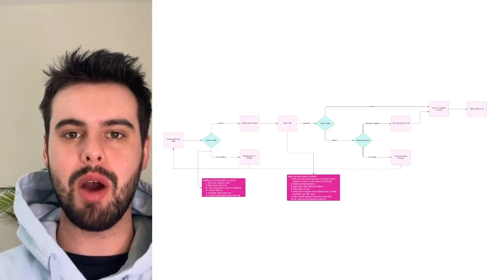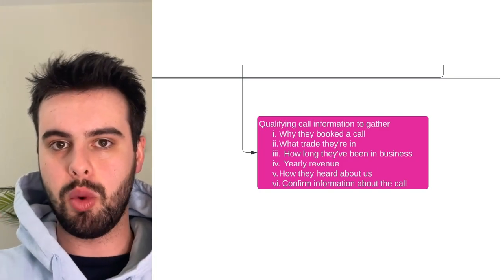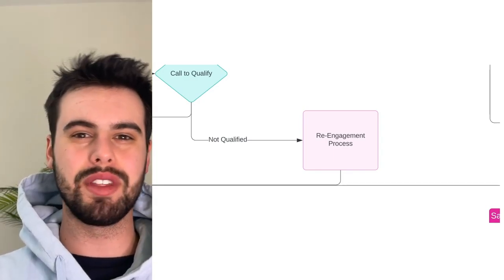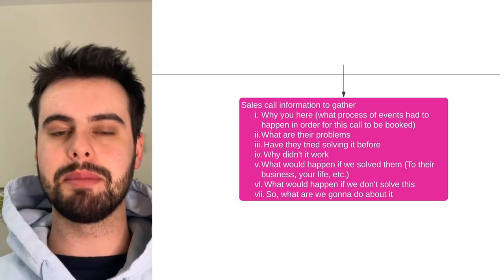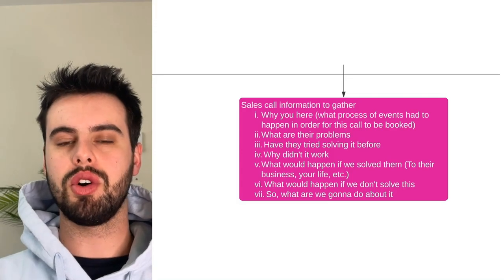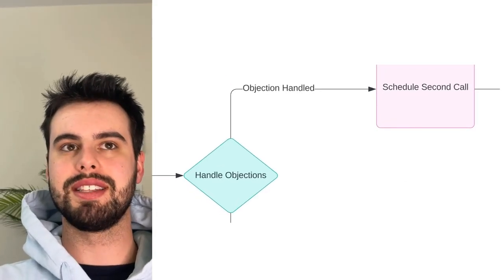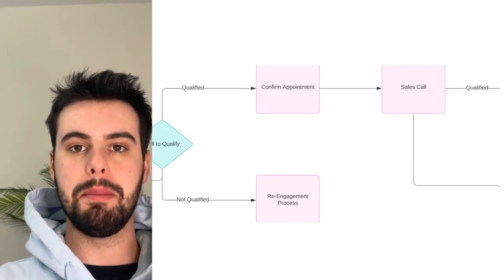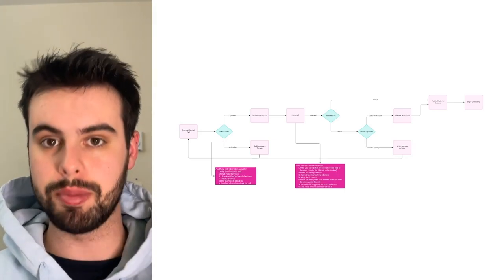My Sales Process For Closing Over 50% Of Leads (While Charging More Than Most)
My sales process I use to consistently close over 50% of deals. In this video, I'll show you a flowchart of my sales process so you can apply it to your own business.

Sales is a tough game and I used to have a hard time closing deals but it was because I didn't have processes in place or know anything about branding and offers.

Your branding and offer are the most important aspect of closing deals. Once I got those two things right, deals were flowing in.

Hope you learn something and enjoy

Want the entire flowchart?

Chapters:

0:00 - intro
1:15 - qualifying the prospect
6:00 - questions to ask on the sales call
12:00 - handling objection
15:00 - the secret sauce